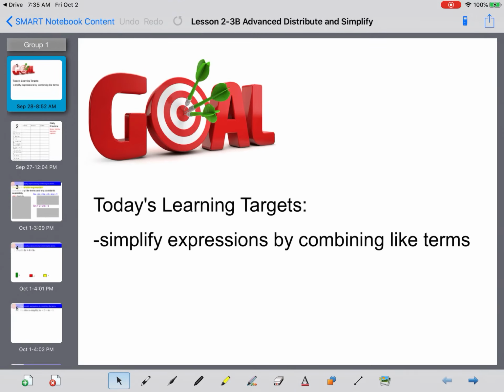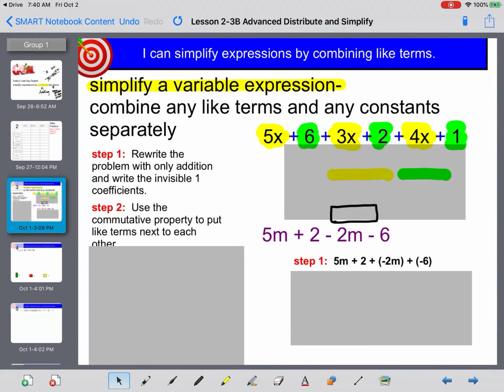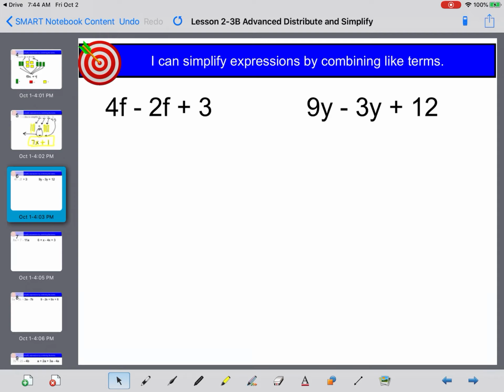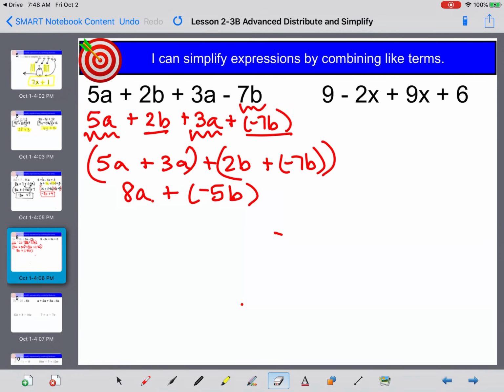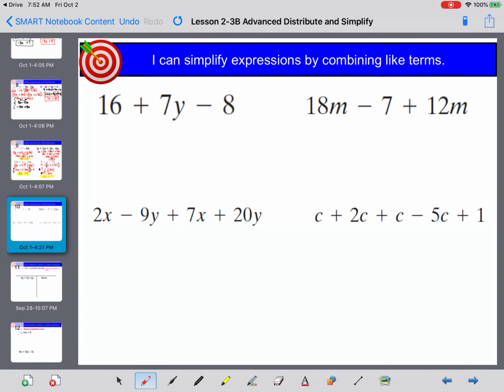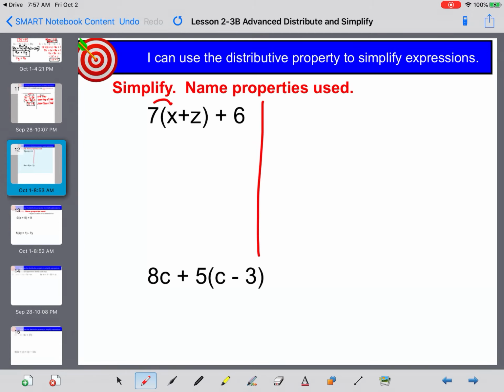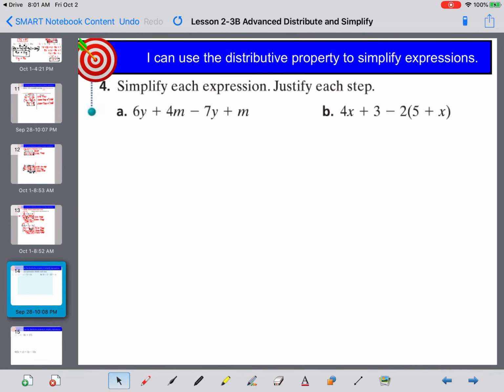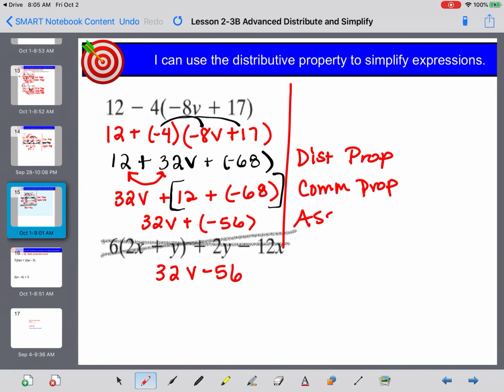2-3B Advanced Simplifying Expressions